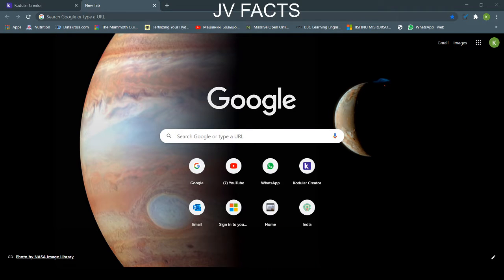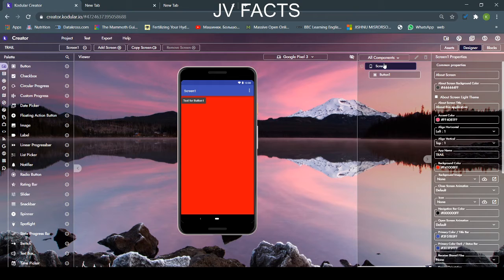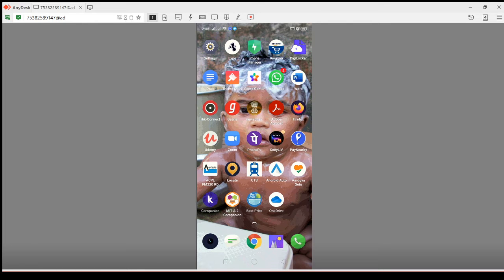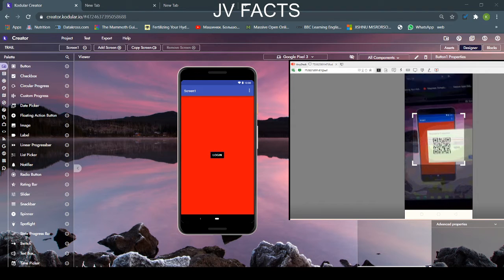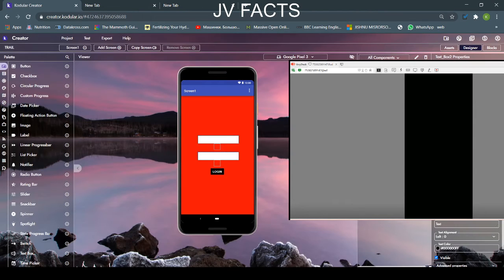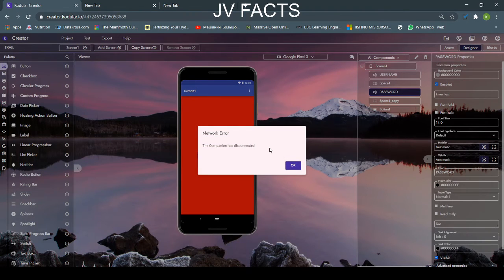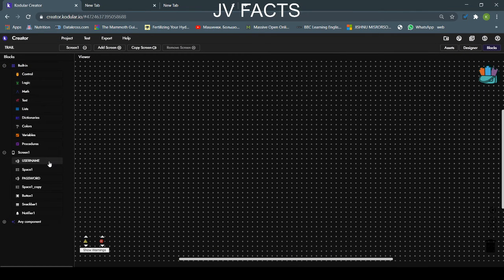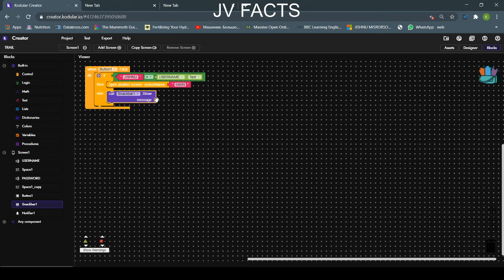How to make a password app in koudlar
using this app you create a lock system for the app